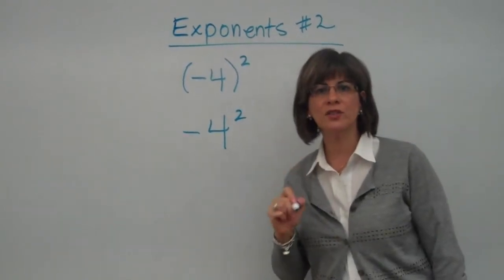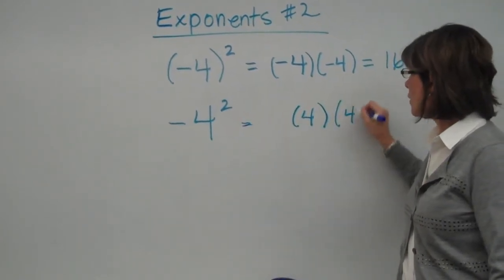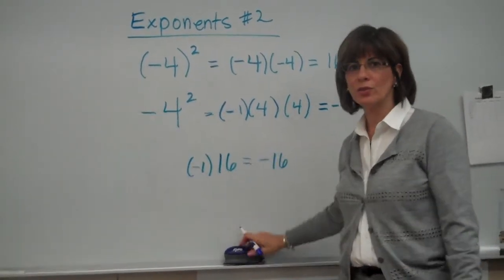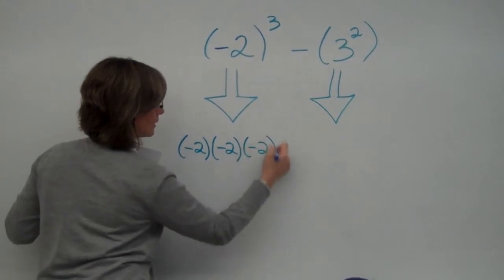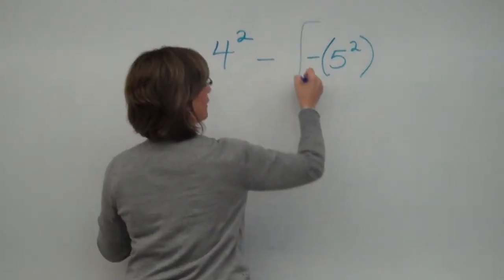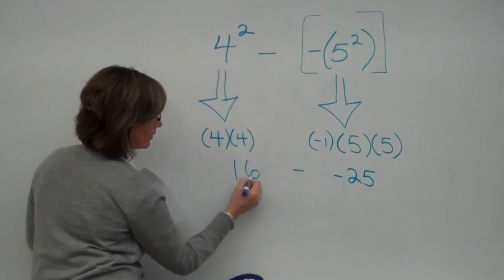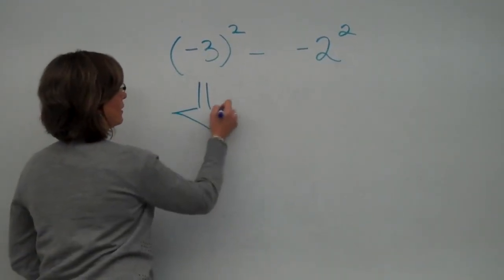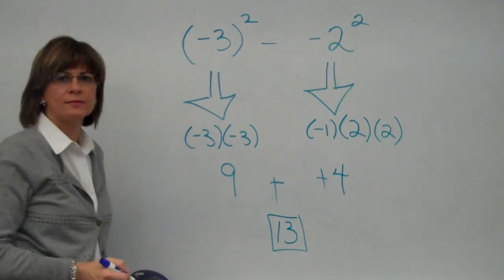Mrs. Gumas - Powers #2